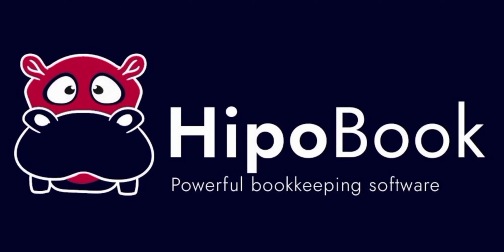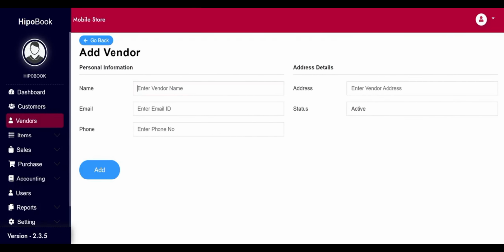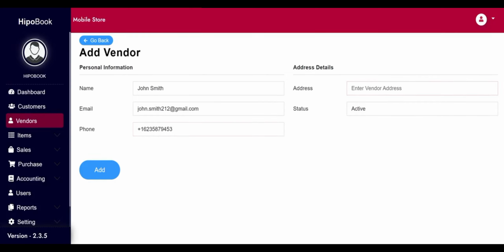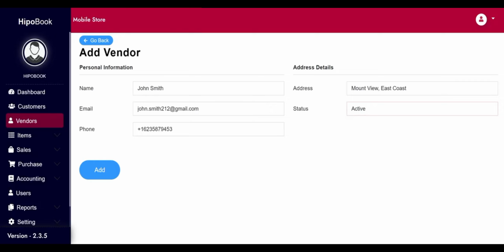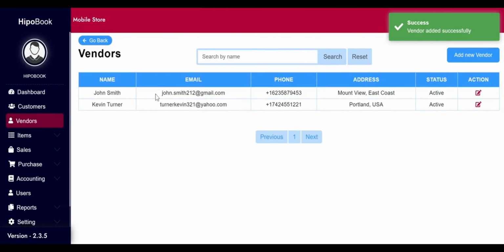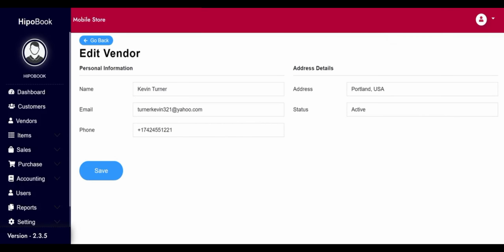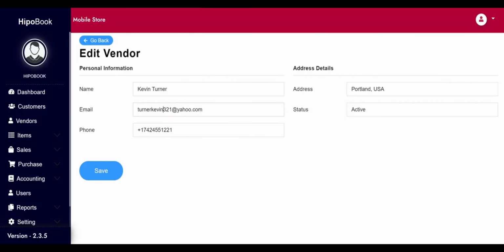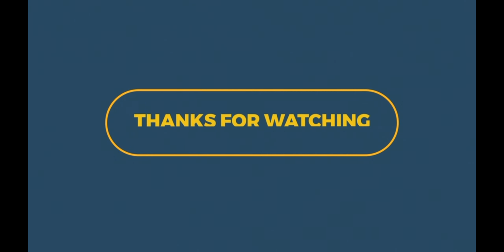"Mastering Vendor Management: A Step-by-Step Guide for Hipobook Users"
𝗛𝗶𝗽𝗼𝗕𝗼𝗼𝗸 𝗶𝘀 𝗮𝗻 𝗣𝗼𝘄𝗲𝗿𝗳𝘂𝗹 𝗕𝗼𝗼𝗸𝗸𝗲𝗲𝗽𝗶𝗻𝗴 𝗦𝘆𝘀𝘁𝗲𝗺 𝗯𝘂𝗶𝗹𝘁 𝗳𝗼𝗿 𝗦𝗶𝗺𝗽𝗹𝗶𝗳𝗶𝗲𝗱 𝗕𝗶𝗹𝗹𝗶𝗻𝗴, 𝗔𝗰𝗰𝗼𝘂𝗻𝘁𝗶𝗻𝗴, 𝗮𝗻𝗱 𝗠𝗮𝗿𝗸𝗲𝘁𝗶𝗻𝗴 𝗦𝗼𝗹𝘂𝘁𝗶𝗼𝗻𝘀.

𝗙𝘂𝗹𝗹𝘆 𝗰𝘂𝘀𝘁𝗼𝗺𝗶𝘇𝗮𝗯𝗹𝗲 𝗯𝗶𝗹𝗹𝘀 𝗮𝘀 𝗽𝗲𝗿 𝘆𝗼𝘂𝗿 𝗯𝘂𝘀𝗶𝗻𝗲𝘀𝘀 𝗻𝗲𝗲𝗱𝘀

Creating and printing professional Tax or non-Tax bills is an essential part of managing your business finances. You can customize it to include the necessary details for your specific business needs.

𝗞𝗲𝘆 𝗙𝗲𝗮𝘁𝘂𝗿𝗲𝘀 𝗢𝗳 𝗢𝗻𝗹𝗶𝗻𝗲 𝗗𝗮𝘁𝗮 𝗔𝗰𝗰𝗼𝘂𝗻𝘁𝗶𝗻𝗴

Choose HipoBook for a powerful, user-centric bookkeeping solution that simplifies your financial management while fostering business growth.

𝗜𝗻𝘃𝗼𝗶𝗰𝗶𝗻𝗴/𝗕𝗶𝗹𝗹𝗶𝗻𝗴

Streamline tax calculations with automated tools, reducing the risk of errors and ensuring precise invoicing.

𝗙𝗶𝗻𝗮𝗻𝗰𝗶𝗮𝗹 𝗥𝗲𝗽𝗼𝗿𝘁𝗶𝗻𝗴

Access to your financial data, Generate tailored reports to meet specific business needs and compliance requirements.

Automatically monitor stock movements, minimizing errors and ensuring accuracy, Real-Time Visibility, Barcode Scanning.

Navigate effortlessly through a user-friendly interface designed for simplicity, generate and manage billing seamlessly.

𝗖𝗼𝗹𝗹𝗲𝗰𝘁 𝗣𝗮𝘆𝗺𝗲𝗻𝘁𝘀 𝗙𝗮𝘀𝘁𝗲𝗿

Accelerate your cash flow and streamline payment processes with our efficient payment collection solution.

𝗠𝗮𝗻𝗮𝗴𝗲 𝗔𝗰𝗰𝗼𝘂𝗻𝘁𝘀 𝗥𝗲𝗰𝗲𝗶𝘃𝗮𝗯𝗹𝗲/𝗣𝗮𝘆𝗮𝗯𝗹𝗲

Enable secure and convenient online payment options to expedite transactions, customizable Invoices.

Visit our websiteby searching "Hipobook[.]com" to get started and begin your journey with one of the greatest and most potent Bookkeeping Programs available today.

𝗗𝗶𝘀𝗰𝗼𝘃𝗲𝗿 𝗬𝗼𝘂𝗿 𝗣𝗲𝗿𝗳𝗲𝗰𝘁 𝗙𝗶𝘁

Our billing software adapts to your needs, whether: Tailor invoices and payments to suit your operations, Customize billing cycles for your unique client engagements, Manage your finances seamlessly with easy-to-use billing tools, Unlock efficiency and control in your financial operations with our intuitive billing solution.

◉ For Retailers
◉ For Wholesalers and Distributors
◉ For Entrepreneur
◉ For Service Provider

𝗙𝗶𝗻𝗮𝗹 𝗩𝗲𝗿𝗱𝗶𝗰𝘁

Bookkeeping is the process of recording your company's financial transactions into organized accounts on a daily basis.

Peace ✌🏻️